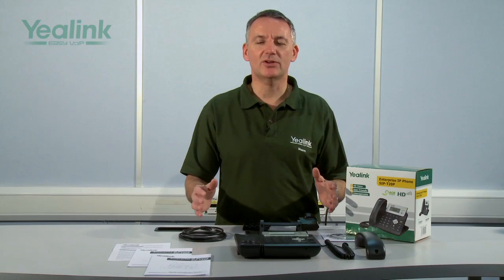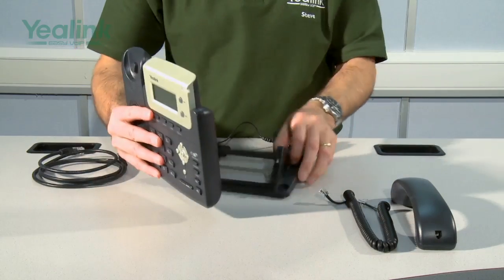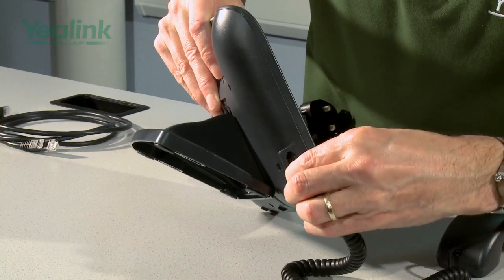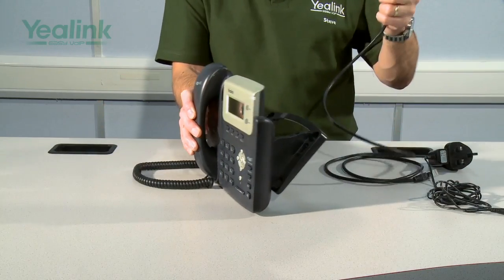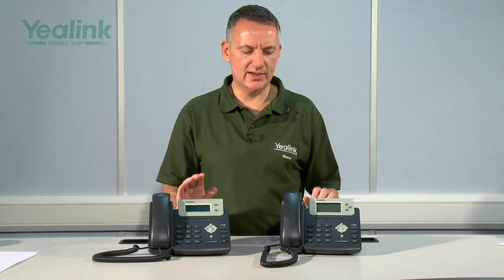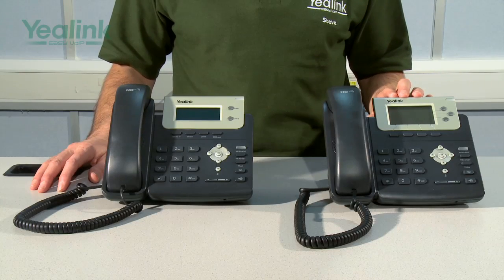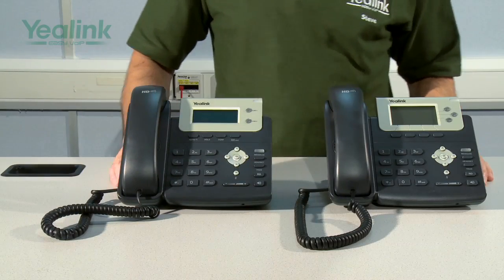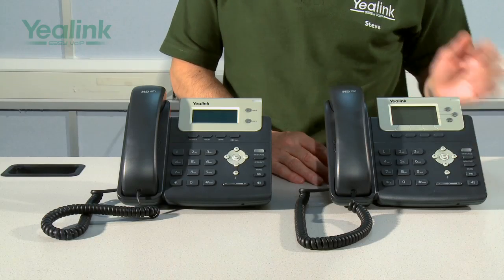T20P&T22P box-to-work video